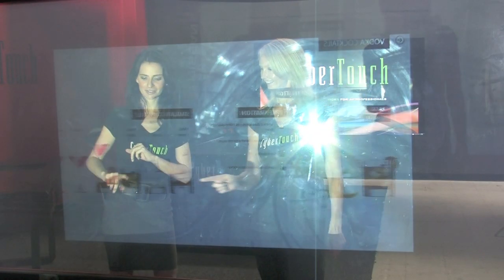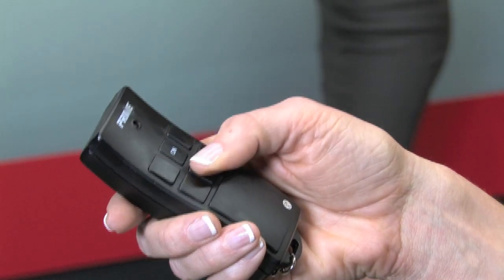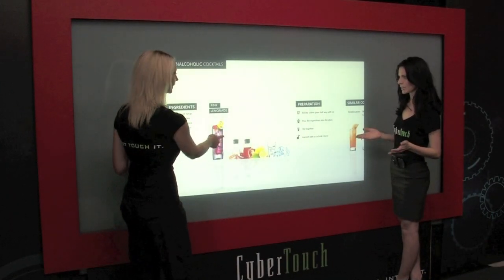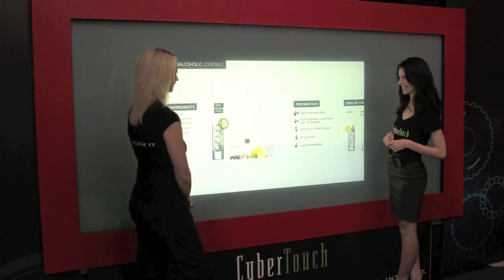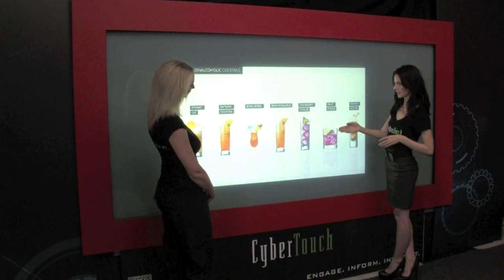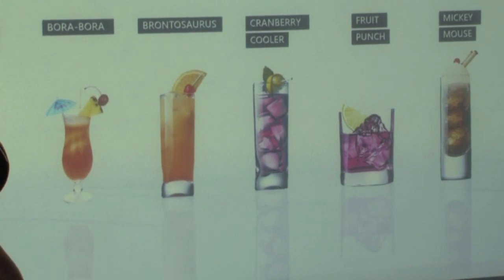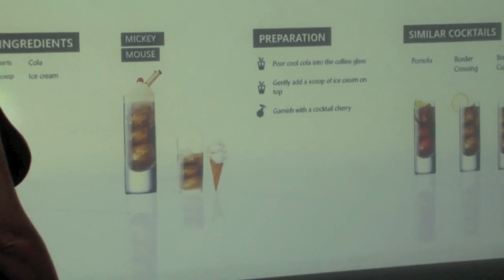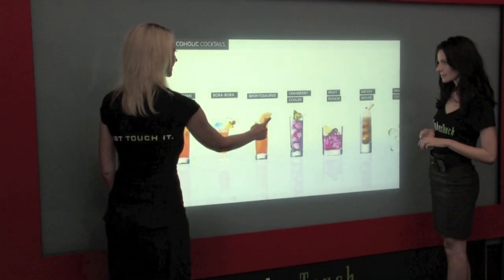Rear-Projection, Privacy-Glass, Multi-Touch Wall - Flip Touch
CyberTouch showcases Flip Touch, Rear-Projection, Privacy Glass Multi-User, Multi-Touch Display wall.